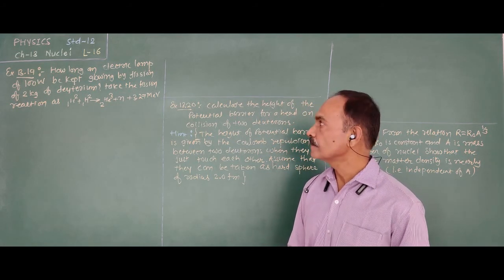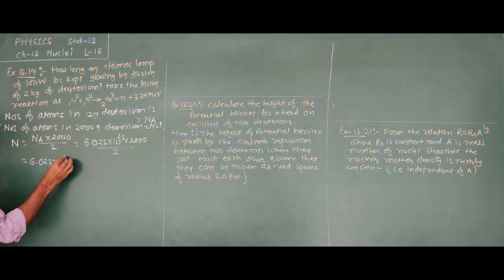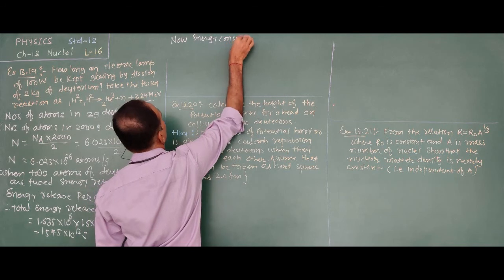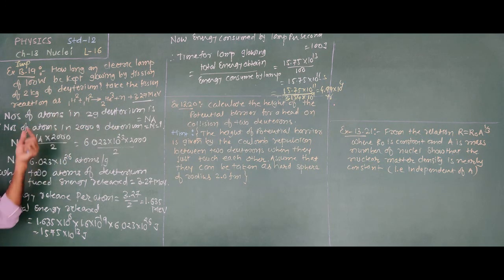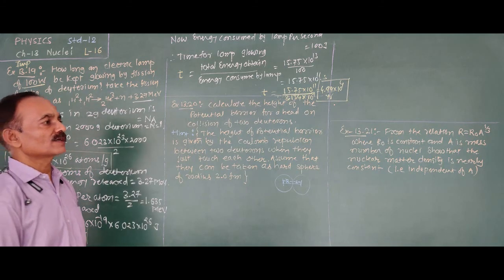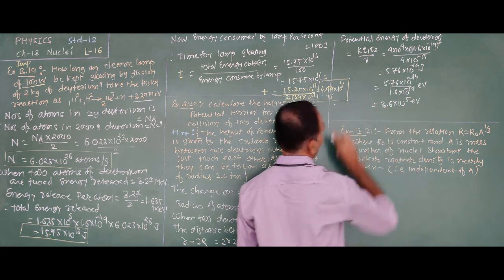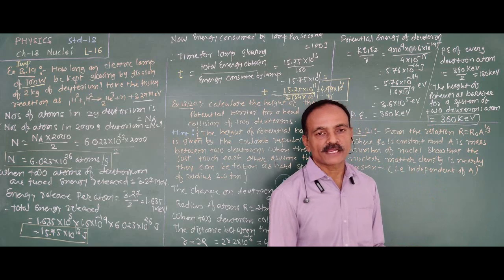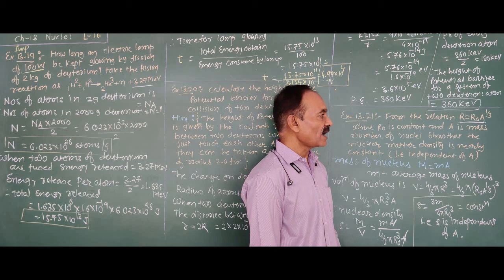CLASS 12 ENG MED PHYSICS | CH:13 NUCLEI